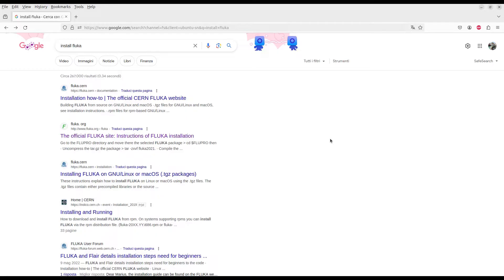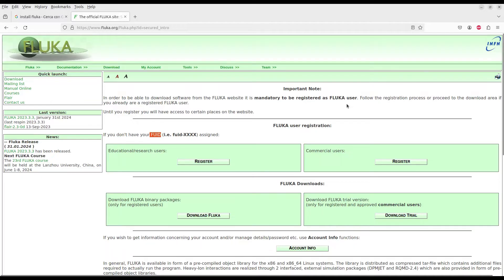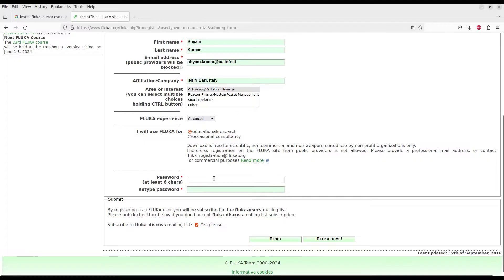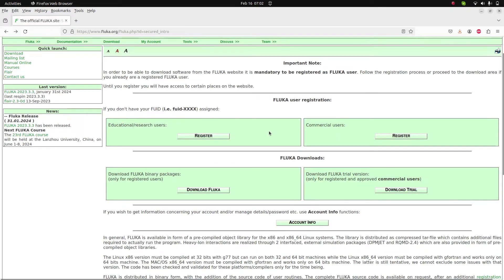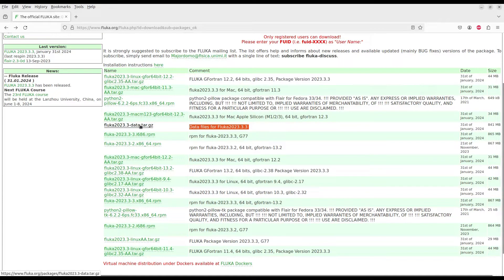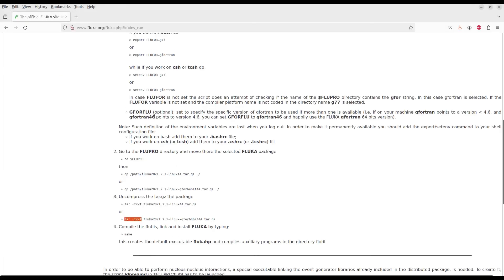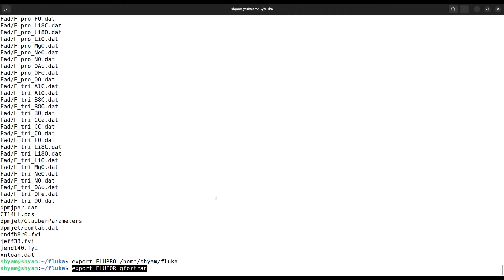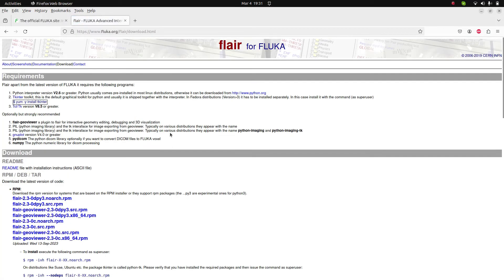Mastering FLUKA: Easy Installation Tutorial for Beginners!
1. Step by Step Tutorial on How to Start Basic FLUKA Simulation?
2. FLUKA Homepage
3. Download FLUKA
4. Install FLUKA
5. Install FLAIR

References:
 "The FLUKA Code: Developments and Challenges for High Energy and Medical Applications"
T.T. Böhlen, F. Cerutti, M.P.W. Chin, A. Fassò, A. Ferrari, P.G. Ortega, A. Mairani, P.R. Sala, G. Smirnov and V. Vlachoudis,
Nuclear Data Sheets 120, 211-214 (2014)

"FLUKA: a multi-particle transport code"
A. Ferrari, P.R. Sala, A. Fasso`, and J. Ranft,
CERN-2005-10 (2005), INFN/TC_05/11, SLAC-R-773